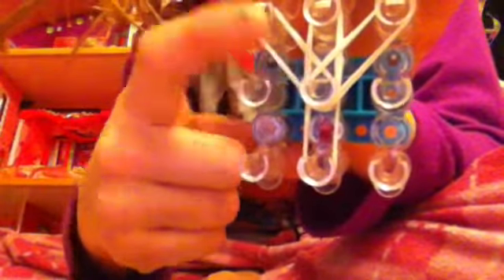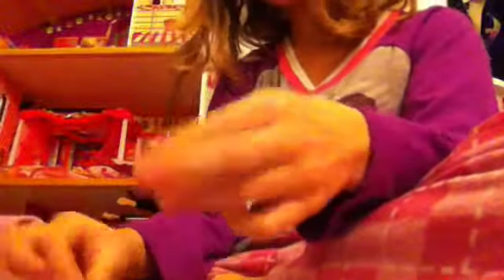Rainbow loom cupcake charm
Kat teaches you how to make a cupcake charm.